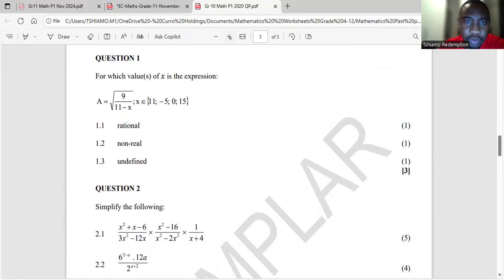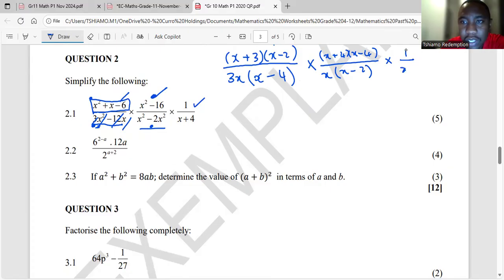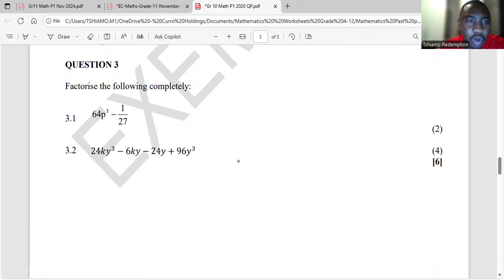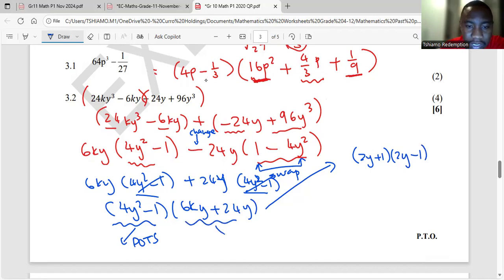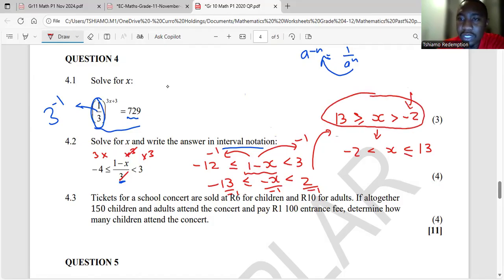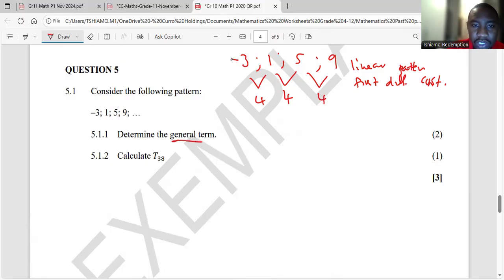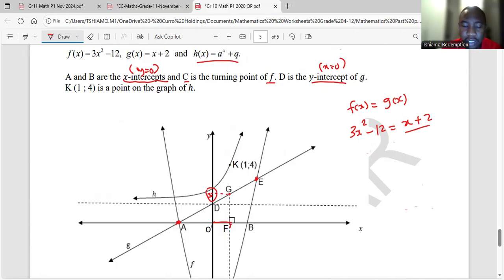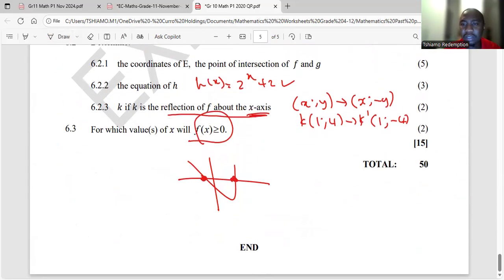Grade 10 2020 Mathematics Paper 1